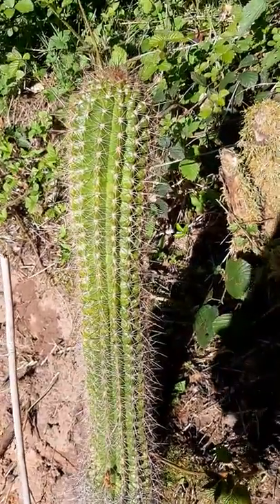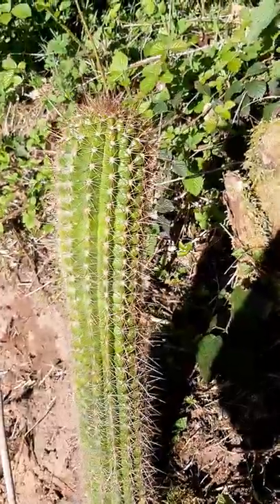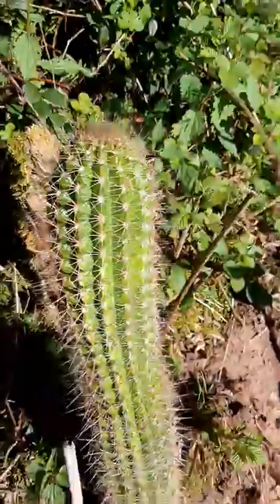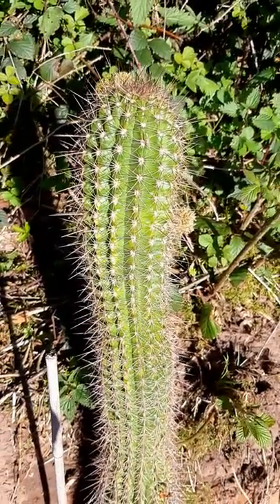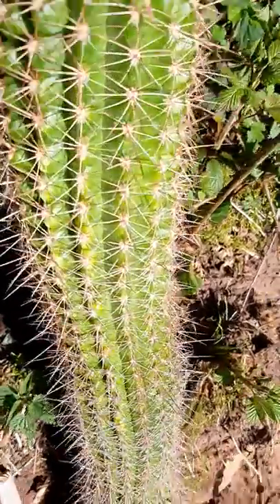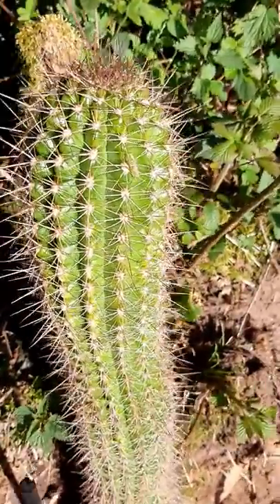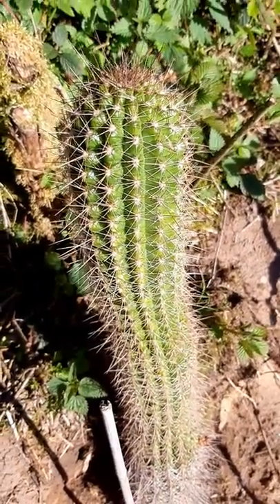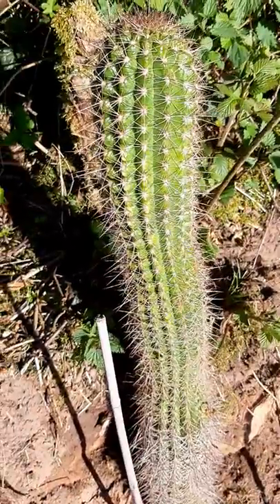Moving a large Trichocereus Hybrid involving Thelegonus x E.kermesina Part 2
It´s sometimes not easy to move large plants such as this unstable Trichocereus hybrid involving (Trichocereus thelegegonus x Pseudolobivia kermesina. The plant keeps falling over, and I will now bring it outside so it´ll get more sun.